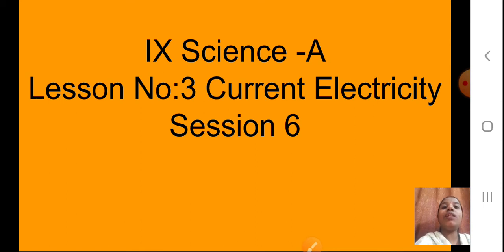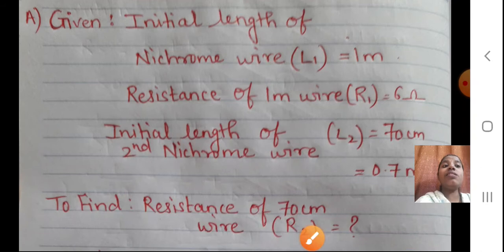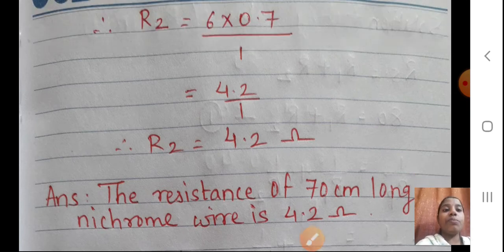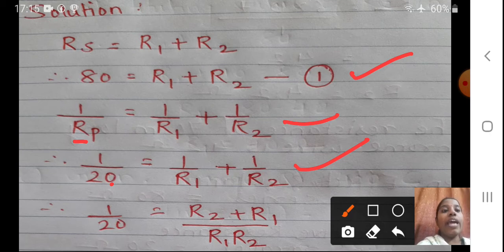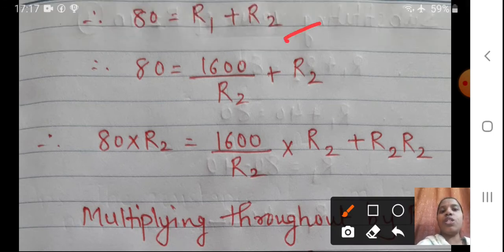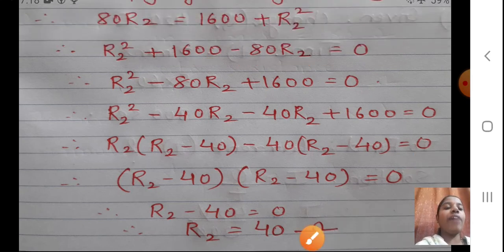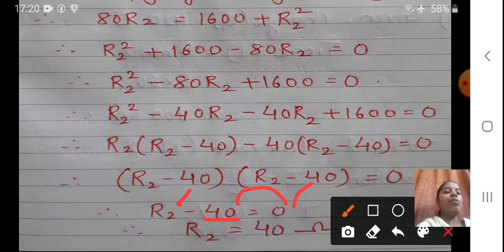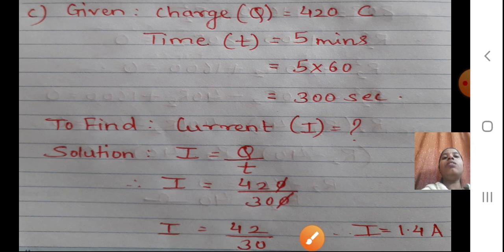Class 9 Science A Chapter No 3 Current Electricity Part 6